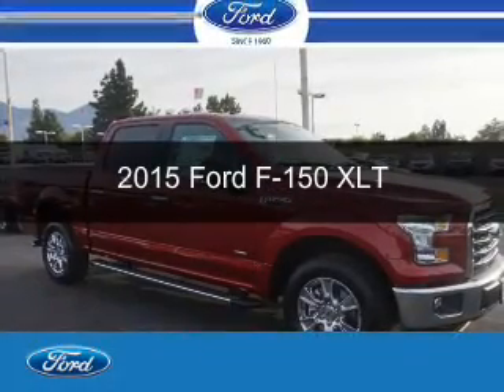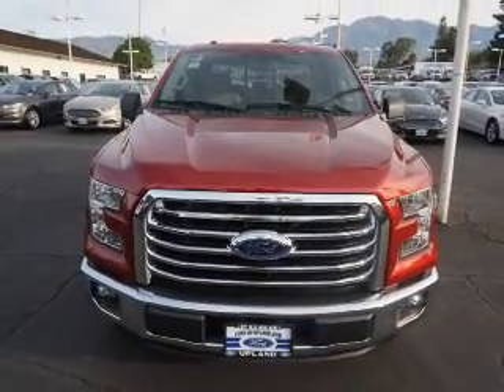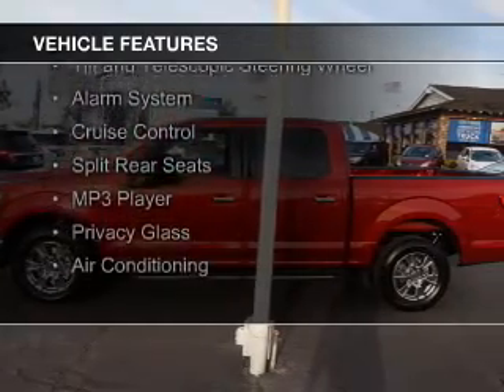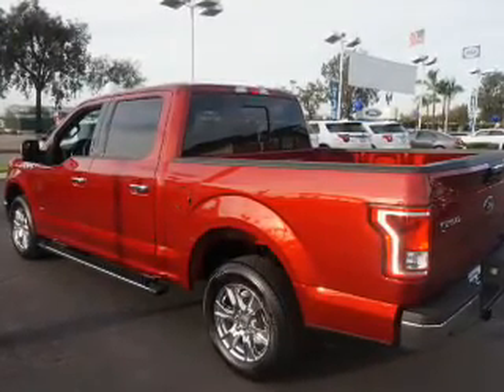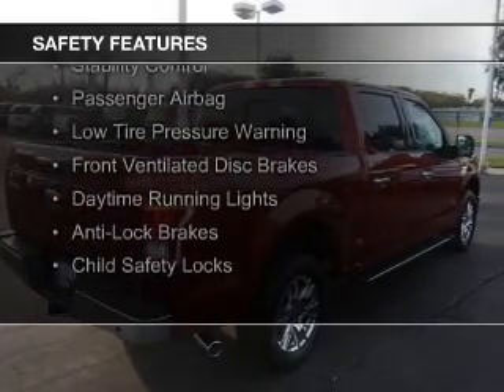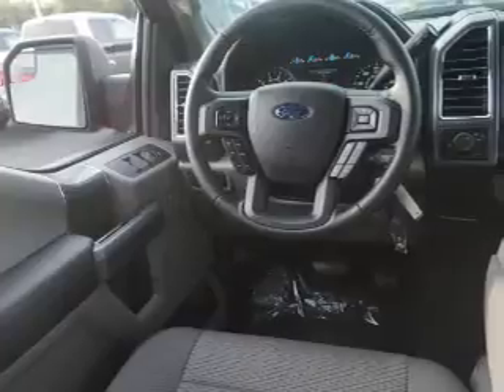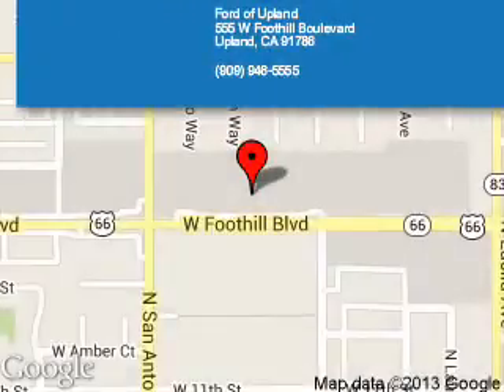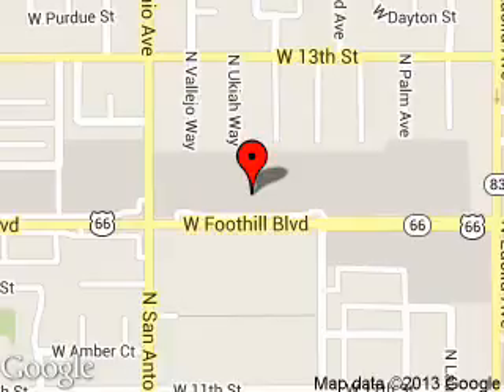2015 Ford F-150 - Upland CA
Phone:
Year: 2015
Make: Ford
Model: F-150
Trim: XLT
Engine: 3.5 liter 6 cylinder 24 valve
Transmission: 6-Speed Automatic
Color: Ruby Red Metallic Tinted Clearcoat
Mileage: 5
Address:
555 W. Foothill Blvd.